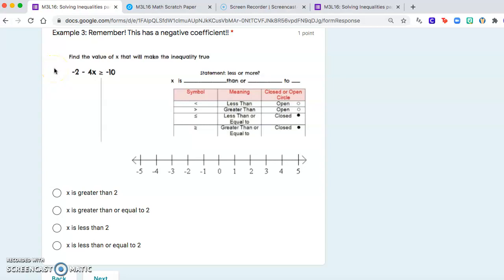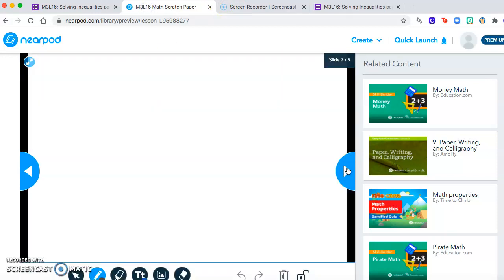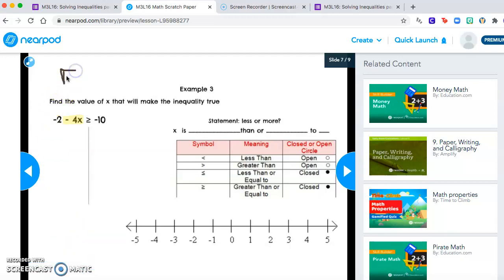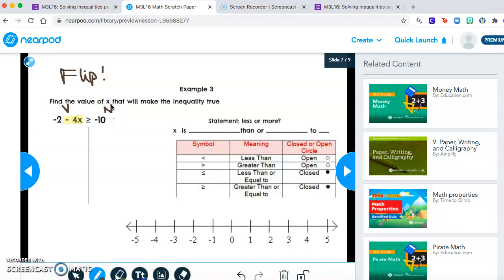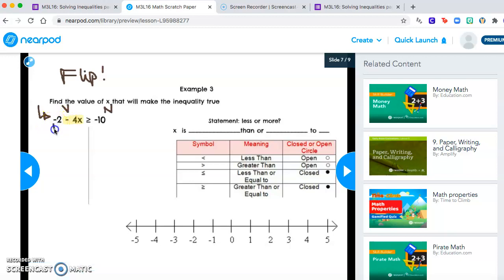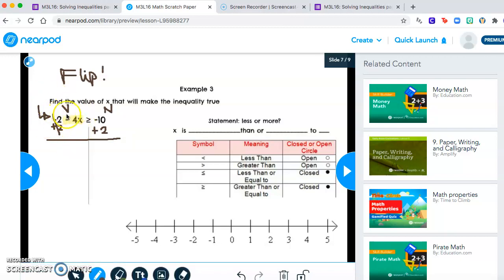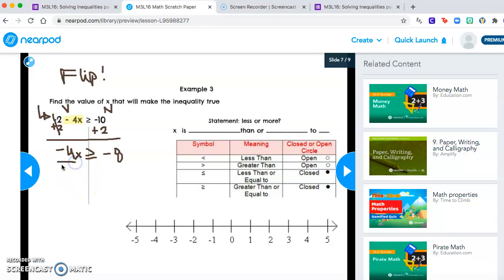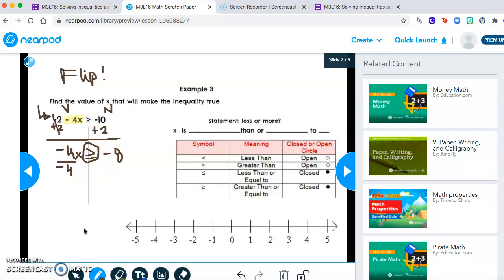M3L16 Example 3